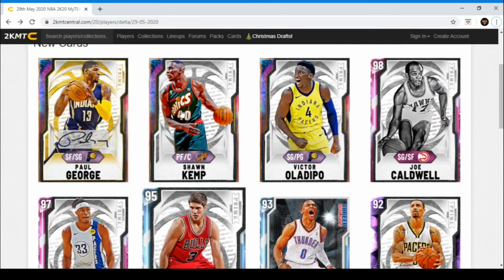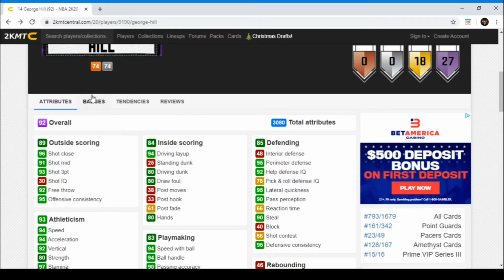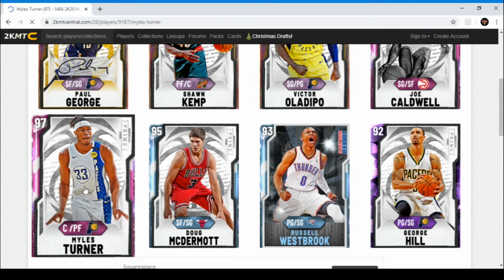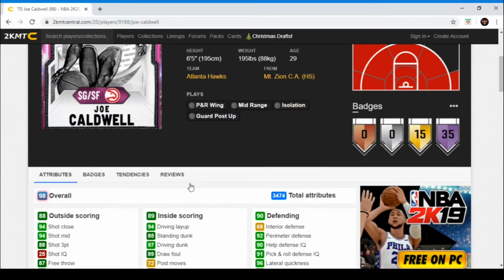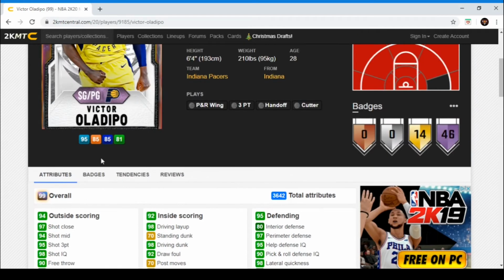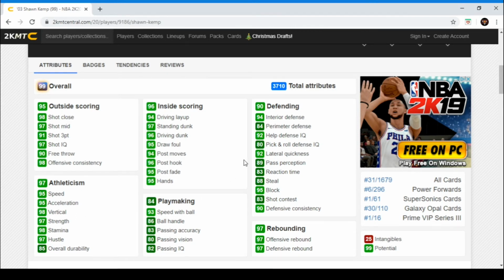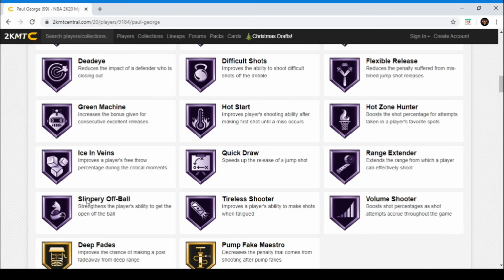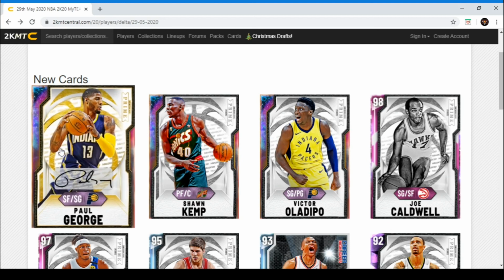NEW PAUL GEORGE PRIME PACKS BEST TWO GUARD IN THE GAME????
In this video I cover the new cards that came out today in the Paul George Prime Series 3 packs. I go over stats, badges and whether or not thy are usable. I also go over what ones i think are worth picking up.